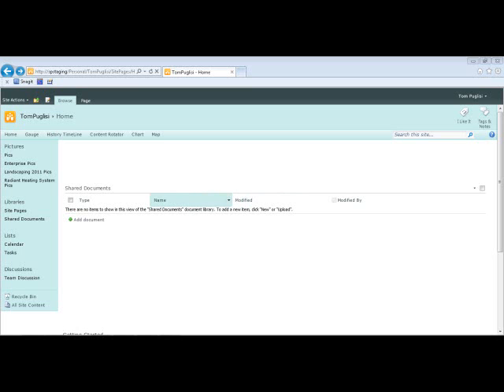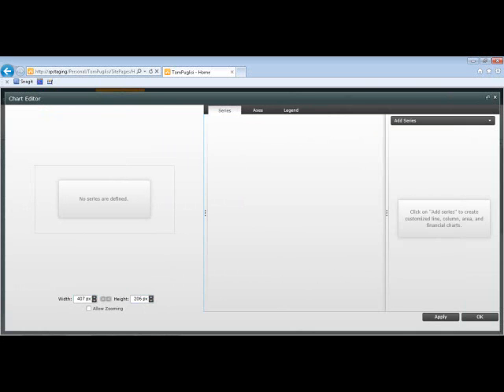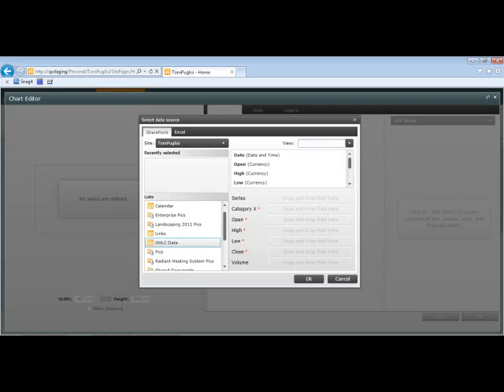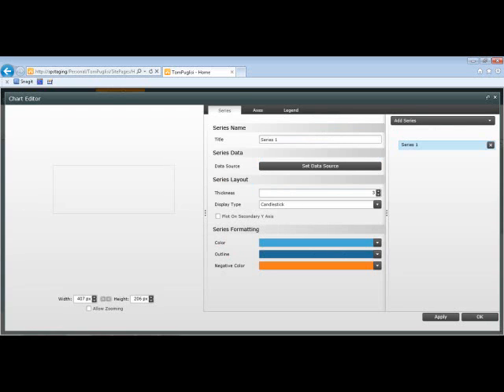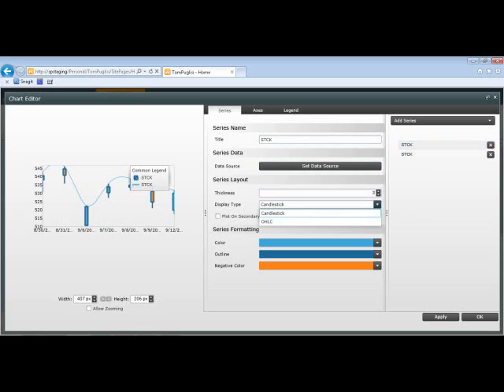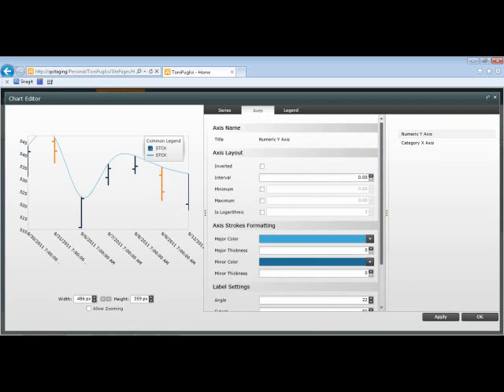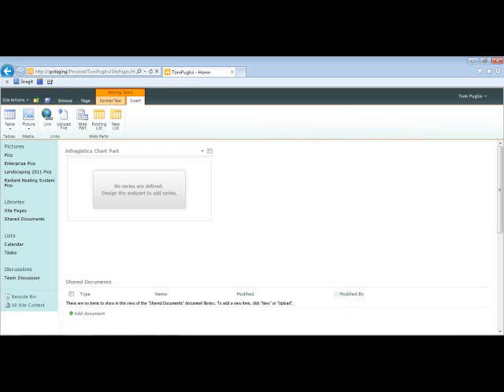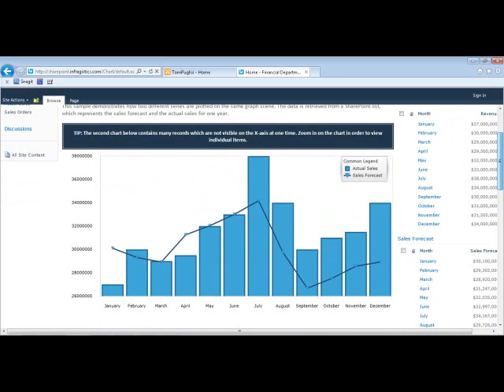Chart Web Part